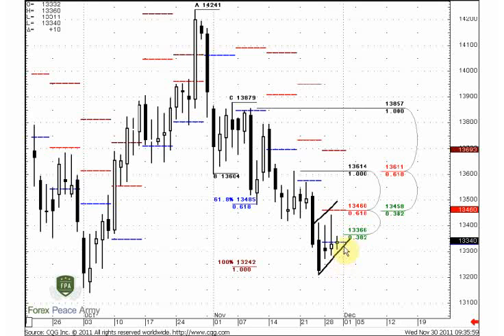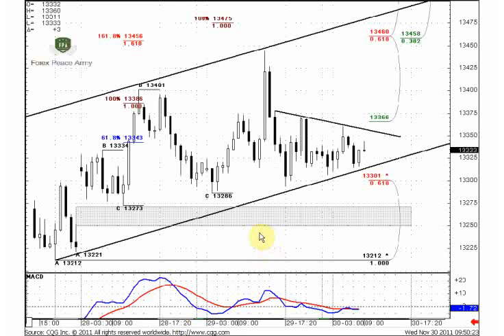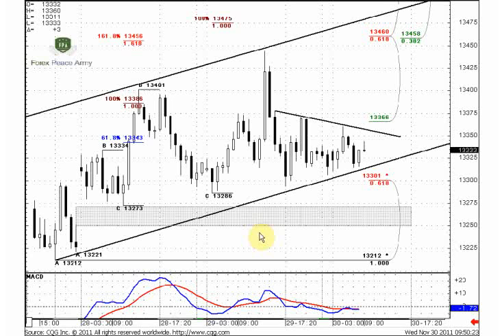ForexPeaceArmy | Sive Morten EURUSD Daily 11.30.11